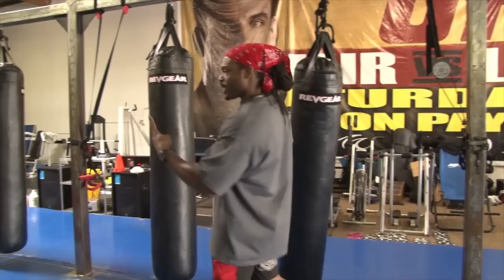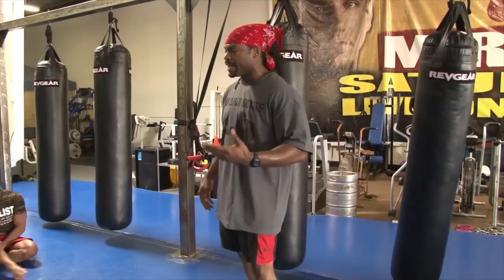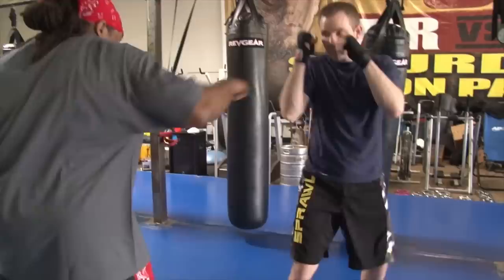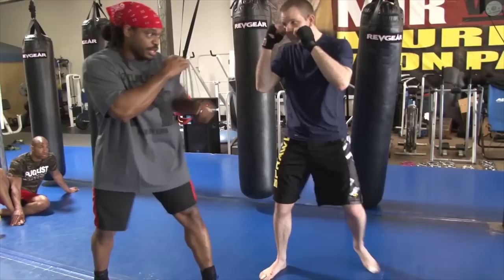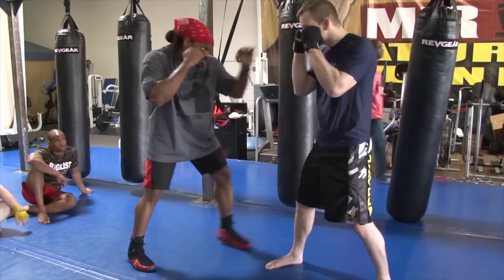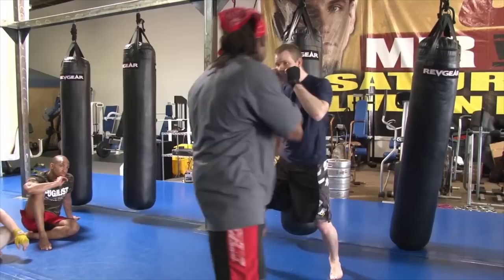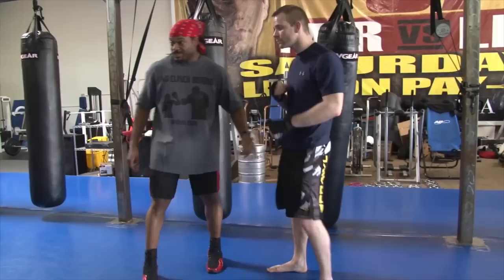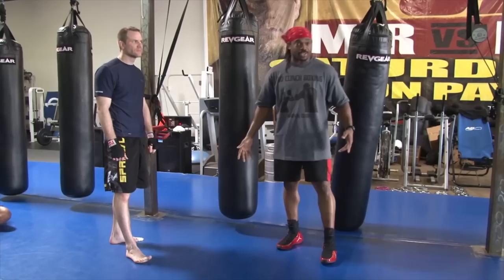Getting The Angle On A Southpaw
Review the TRUE BOXERS STANCE videos to help understand the concepts delivered in this content.

Question: What if I'm facing a Left-Hander? (vice versa)

It is the same thing, you hold your stance to provide alignment (remain a weapon), and balance in your hips to ensure mobility.

How well this works on lefthanders/Southpaws is the reason I adhered to this style. I was not going to allow an opponent who wasn't better than me give me problems because he was born lefthanded.

If you hold your TRUE BOXERS STANCE, keeping your opponent at the end of your RIFLE (sight alignment) will ensure you are not squared up for the SOUTHPAWS offense .

Conventional boxing wisdom, and standard gym teachings will tell you to keep your lead foot to the outside of the opposite-handed fighter. The reason this works is your rear hand is given an open line of access as the opponent will often open their stance for the readjustment.

By using the TRUE BOXER STANCE, your opponent will not be given any advantage by moving to their left or right because their SIGHT PICTURE will not change. The traditional positioning advantage for Orthodox vs. Southpaw become null and void.

Do not give your opponent credit for hitting you,
take the blame for standing in the wrong spot.